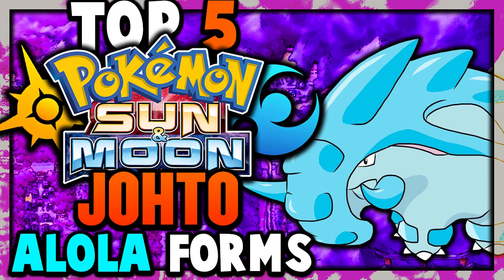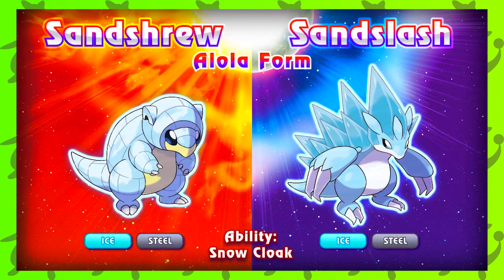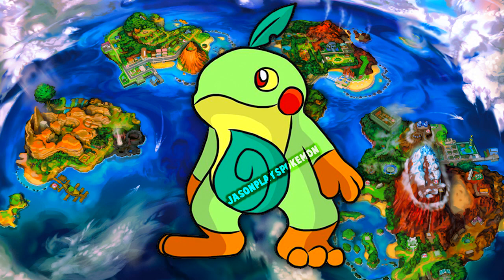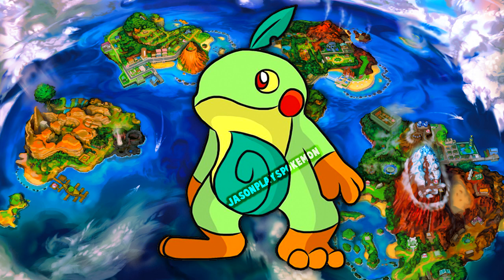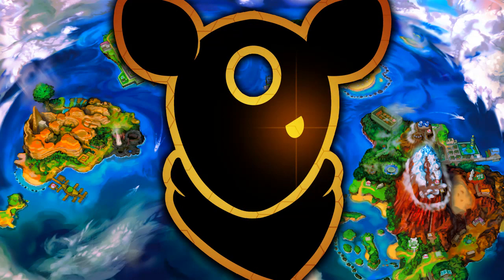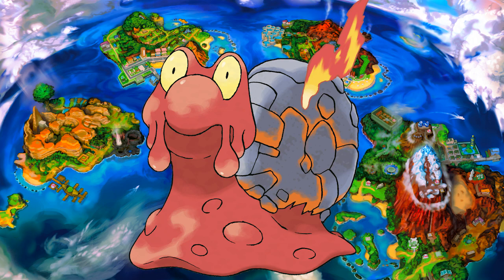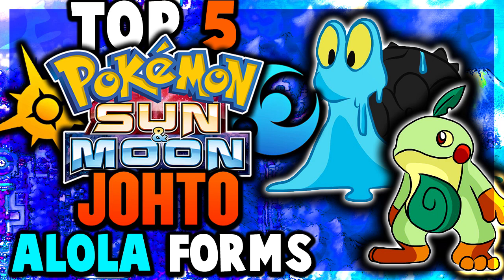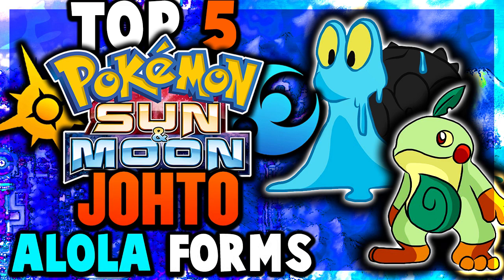Top 5 JOHTO Alola Forms for Pokemon Sun and Moon! | Jason Plays Pokemon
Let's take a look at the Top 5 possible NEW Alola Forms for Pokemon Sun and Moon. Today we begin with the Johto region! NEXT EPISODE ➜ Coming Soon! Which region do you want next?

◆ Keep up with the JasonNation & NEVER miss an update! ◆
Like our Facebook page! ➤ 1t7ZX3w
Buy JasonNation Apparel! ➤ 1RzkQSO
FOLLOW ME ON GOOGLE+ ➤ 1iC2C4t

★ Check out the Playlists for Ongoing & Previous Projects on the channel! ⤵ ★
ONGOING PROJECTS -
Let's Play #11 | Pokemon X & Y Tri-Versus SOLO RUN feat. HeroVoltsy & Hydros
➤ 1tvs7KK
Pokemon Sun and Moon News/Information Videos w/ Jason Plays Pokemon
➤ 1RzpFM5
Pokemon Sun and Moon Top 10's/ Top 5's w/ JasonPlaysPokemon
➤ 1ZPVy4a
Reverse GTS Sunday: Pokemon Sun and Moon RGTS Livestream w/ JasonPlaysPokemon
➤ 1OhfTww

PREVIOUS PROJECTS -
Let's Play #06 | Pokemon Alpha Sapphire Egglocke w/ JasonPlaysPokemon
➤ 1Oiw2SS
Mario Maker - Course World Series! w/ Jason Plays Pokemon
➤ 1QyO3sd
ALL JasonPlaysPokemon's Pokemon Sun and Moon Theories
➤ 1tvqyfY
Wonder Trade Tuesday LIVESTREAM SERIES! w/Jason Plays Pokemon
➤ 1FQe8hW
What IF It Can Mega? Custom Mega Evolution Series w/ JasonPlaysPokemon
➤ 1tvqOvo
Pokemon Mega Power Nuzlocke (Rom Hack) w/ JasonPlaysPokemon
➤ 1ZPUQ6Y
Pokemon Fire Red & Leaf Green VERSUS w/ HeroVoltsy VS JasonPlaysPokemon
➤ 1UXkDGR
Pokemon Ethereal Gates Walkthrough w/ JasonPlaysPokemon [TO BE CONTINUED]
➤ 1OhfKJx
Pokemon Sacred Gold Egglocke w/ JasonPlaysPokemon
➤ 1tvqCwk

ANY MUSIC FEATURED IN THIS VIDEO CAN BE FOUND, LINKED BELOW!